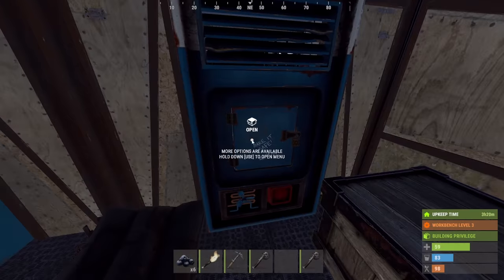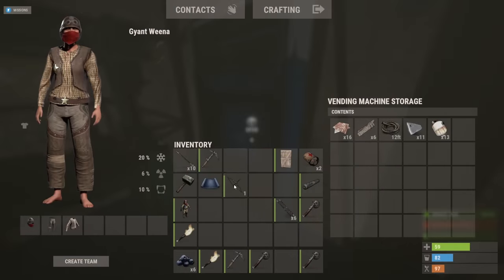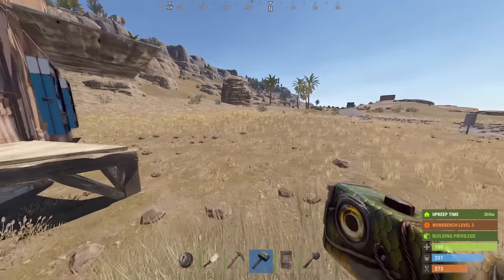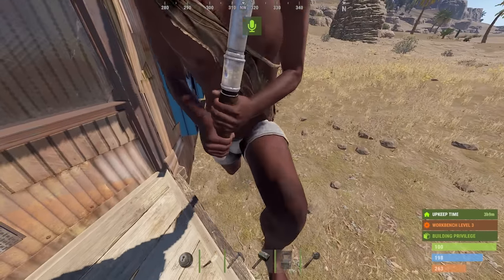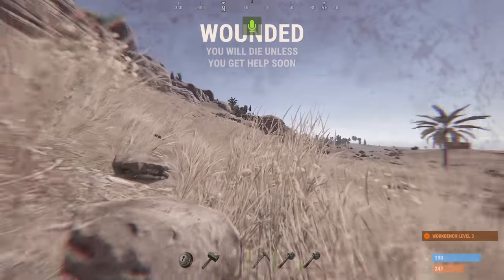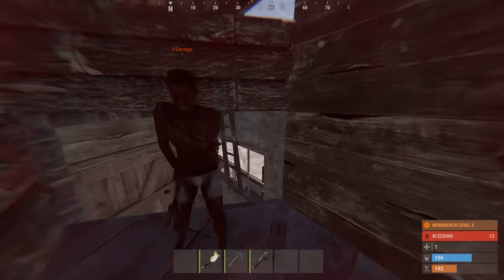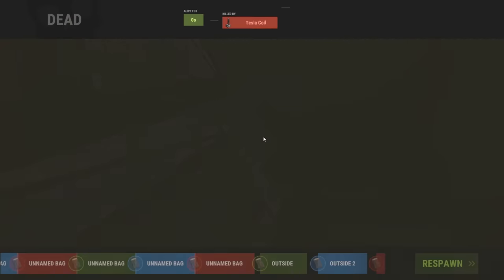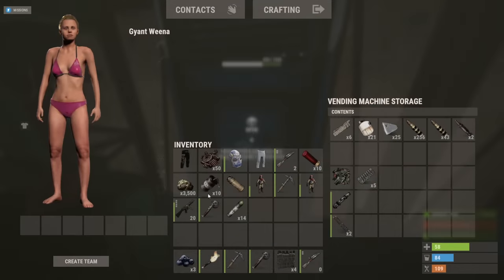I Trapped Players In My Shop Then Sold Their GEAR For Cheap ! RUST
Discord.gg/OblivionYT